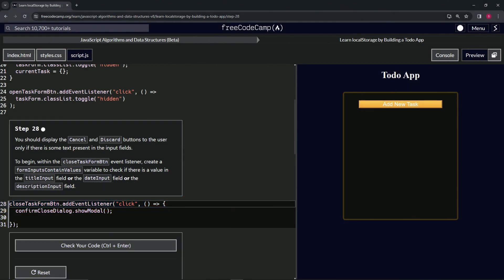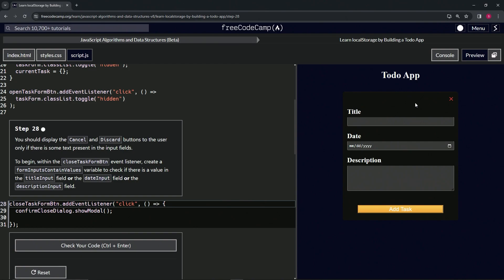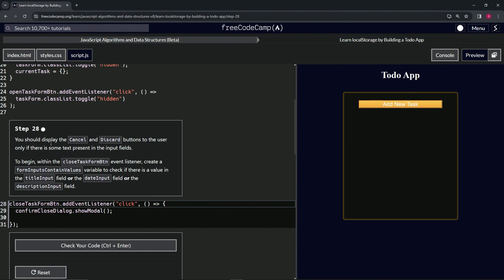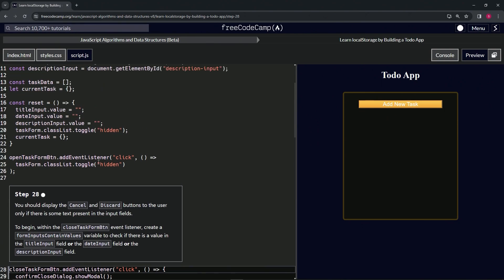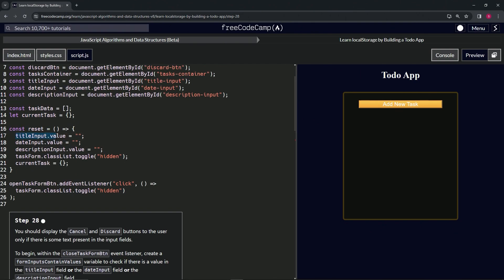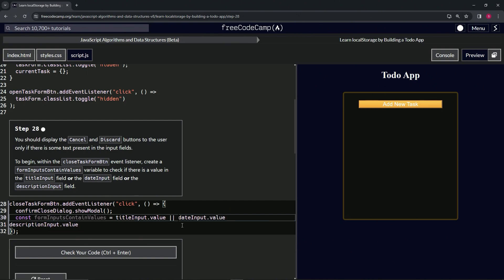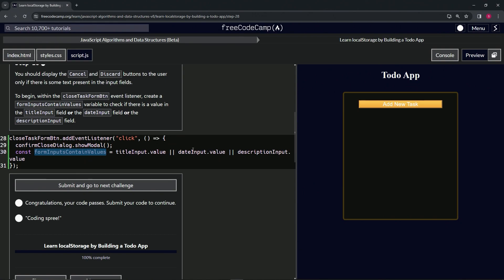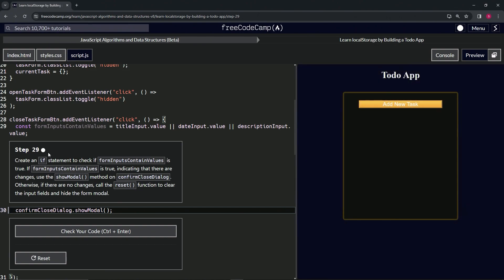Learn localStorage by Building a Todo App: Step 28 | freeCodeCamp | JavaScript | (Beta)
🌟 "Intuitive Task Editing: Smart Display of Cancel and Discard Buttons in Your Todo App" 🌟

🔍 Advancing to Step 28 in our guided development of a Todo app, we introduce a user-centric feature aimed at enhancing the task editing experience. Recognizing the importance of contextually displaying options based on user input, this tutorial focuses on the conditional display of Cancel and Discard buttons—making these options available to users only when input fields are not empty. This approach ensures a more intuitive interaction, by signaling to users that these options are relevant and available when there's potential data to be discarded.

Within the `closeTaskFormBtn` event listener, we establish a `formInputsContainValues` variable to determine the presence of text within any of the input fields—`titleInput`, `dateInput`, or `descriptionInput`. This check is pivotal in deciding whether to present the Cancel and Discard buttons, aligning the app's response with the user's current action and input state.

📌 Smart Interaction Based on User Input:

Implementing a check for input field values before displaying Cancel and Discard options emphasizes smart app interaction tailored to user actions. This feature enhances the user experience by reducing unnecessary options and focusing on relevant actions based on the context of user inputs.

📊 Enhancing Usability Through Conditional Logic:

This step illustrates the power of conditional logic in enhancing app usability. By dynamically adjusting the available options based on the user's interaction with the app, you provide a cleaner, more intuitive interface that aligns with the user's expectations and needs at any given moment.

✏️ JavaScript: Leveraging Conditional Statements for User-Centric Design:

The creation of the `formInputsContainValues` variable using conditional statements showcases JavaScript's capabilities in crafting user-centric design features. This implementation highlights how JavaScript can be used to dynamically adjust app functionalities, making the app more responsive and attentive to user inputs.

📘 Advancing Dynamic UI Implementation Skills:

Introducing conditional display logic for Cancel and Discard buttons marks a significant advancement in your dynamic UI implementation skills. This tutorial offers practical experience in applying JavaScript to create responsive, intuitive interfaces that actively respond to user interactions.

🌍 Sharing Insights on Conditional UI Design:

As you implement this intelligent display feature in your Todo app, share your design rationale, challenges, and outcomes with the developer community. Discussing conditional UI design approaches can inspire innovation and improve practices across the web development field.

📈 Showcasing Your UI Design Proficiency:

Successfully integrating the conditional display of Cancel and Discard buttons based on input field content not only moves your project forward but also highlights your proficiency in UI design. This improvement demonstrates your ability to incorporate thoughtful, user-focused features that enhance the overall usability and interaction quality of web applications.

Celebrate this enhancement in your Todo app, looking forward to further refining your application with features that prioritize an intuitive and seamless user experience.